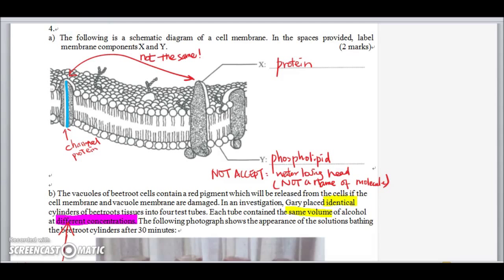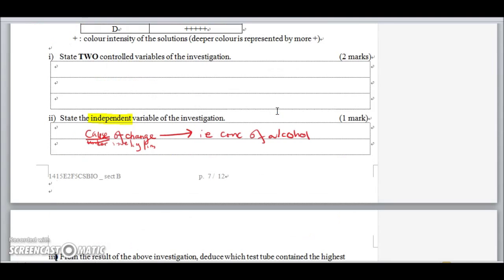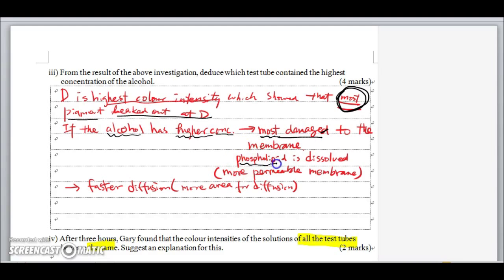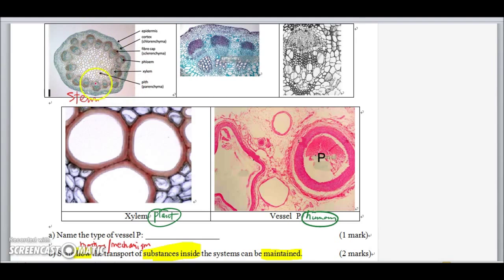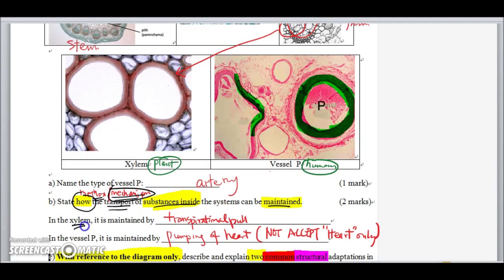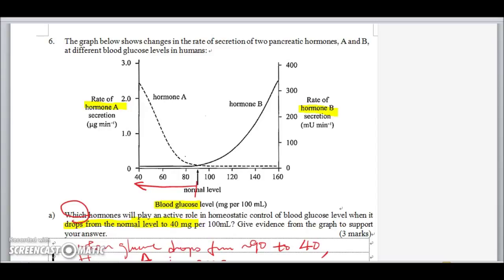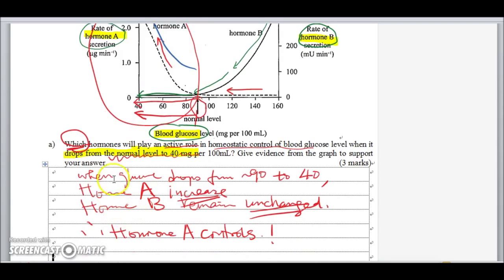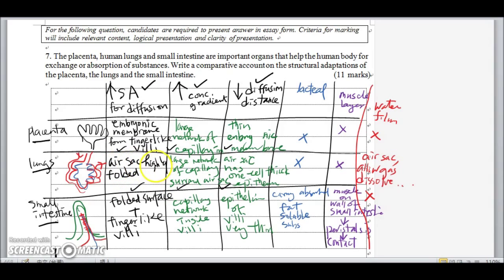KwokBiology 1415CSBIO Final Exam Part 3/3